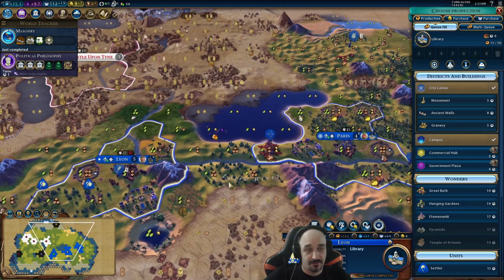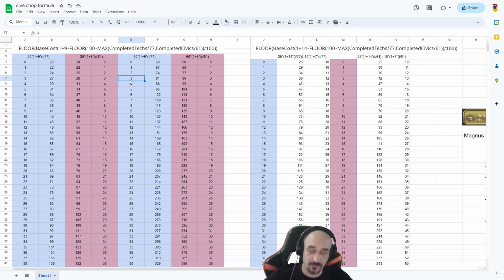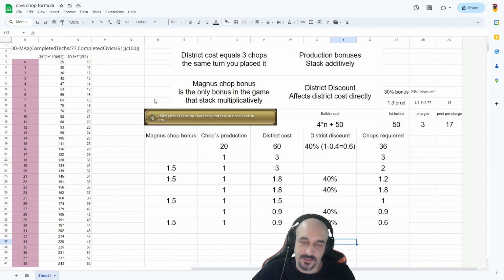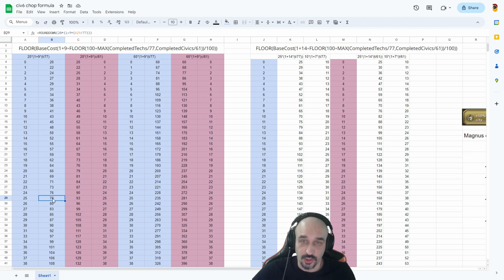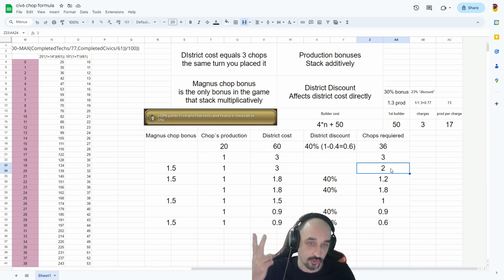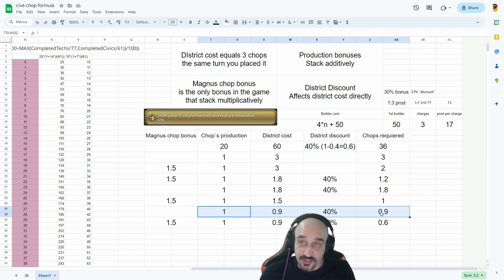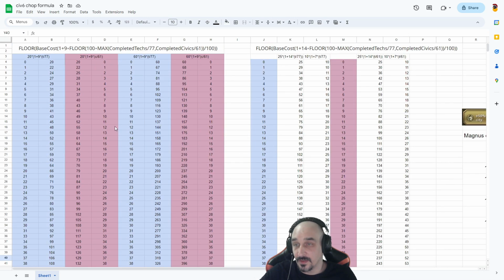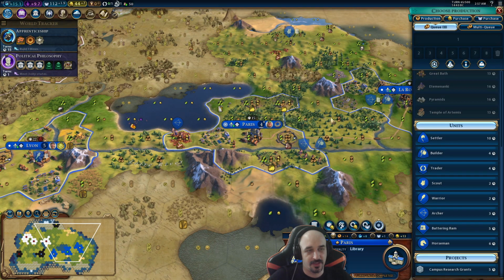Chop mechanic deep dive, or how to chop in Civ 6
This video explains what and why you should chop.
Don`t forget to like sub and share.

Mods:
Better Balanced Game